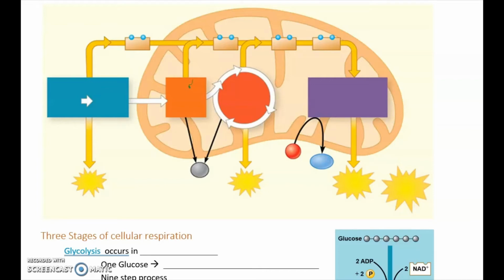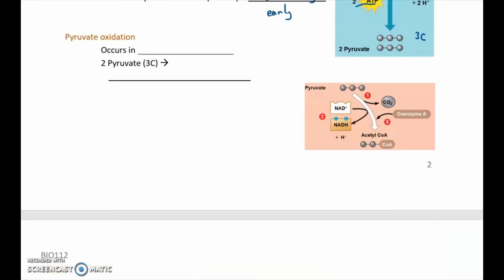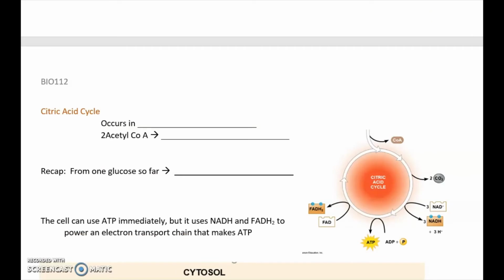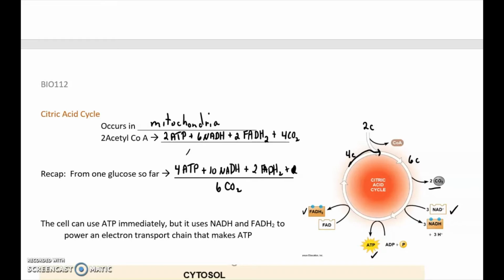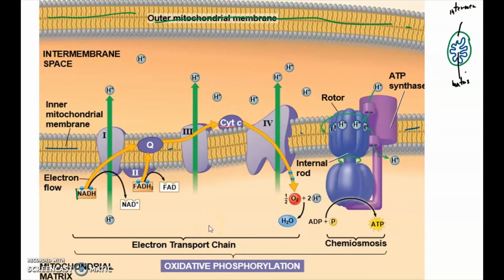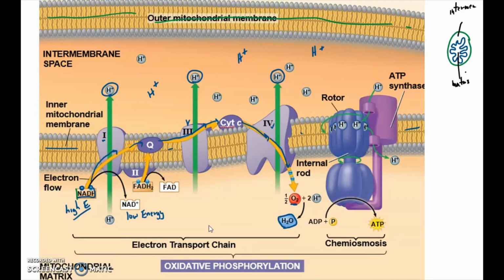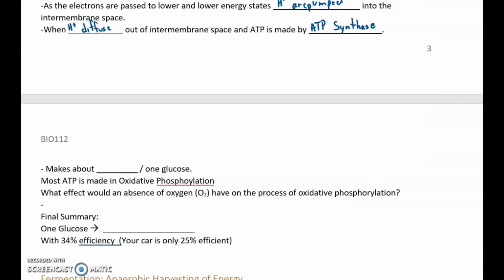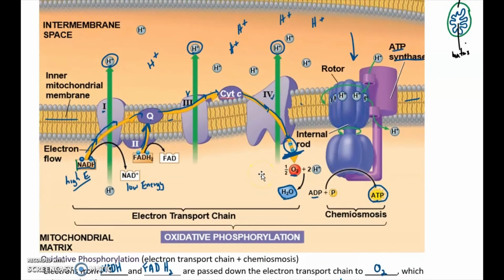112 6 2 Stages of Cellular R